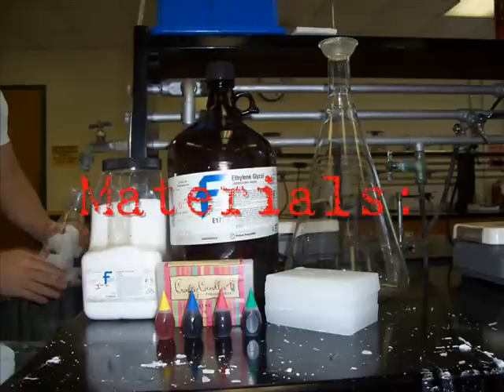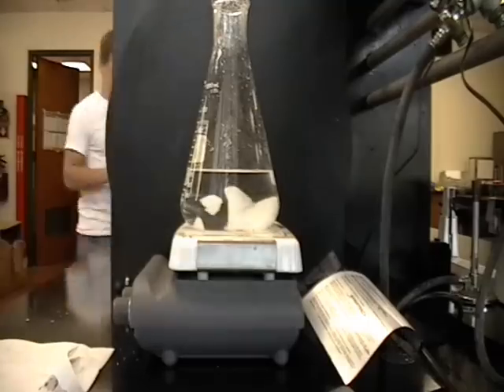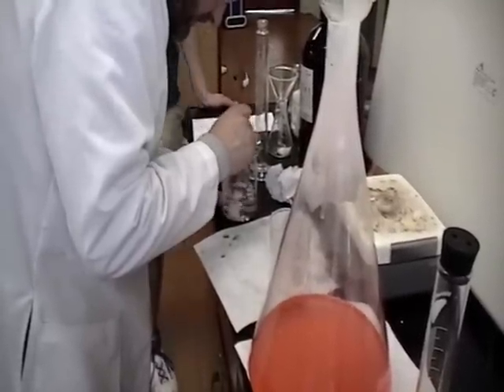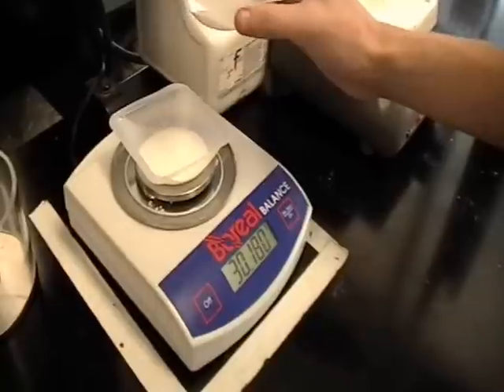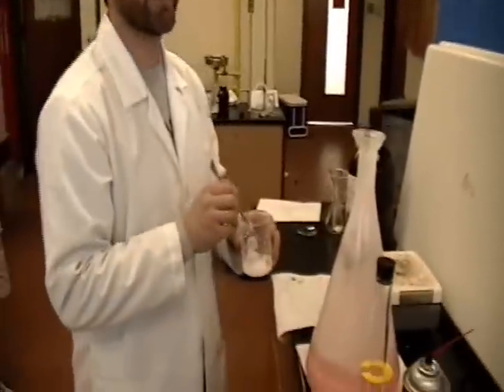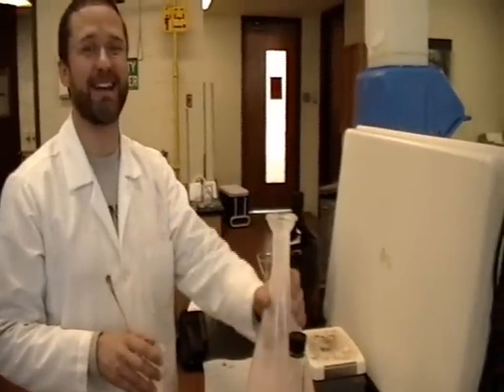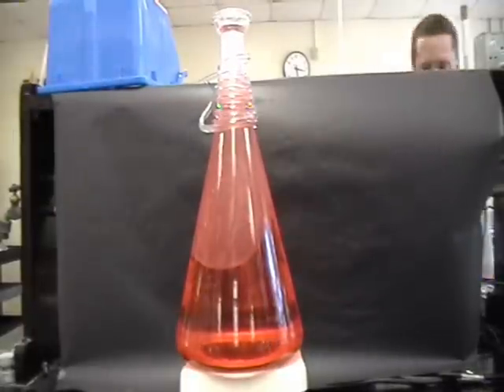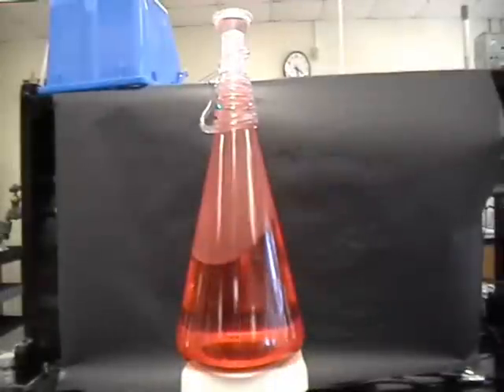Lava Lamp Chemistry Project 2008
Final Product.